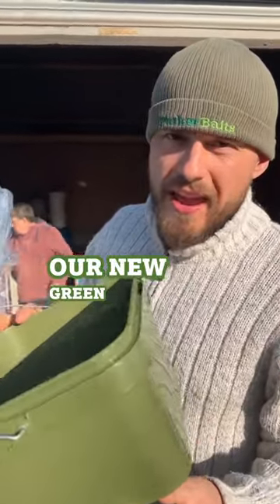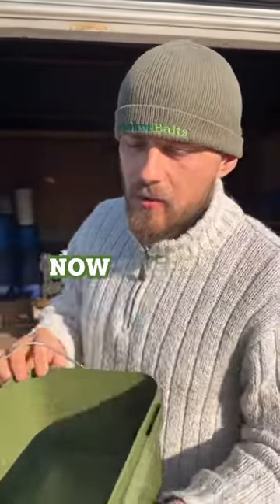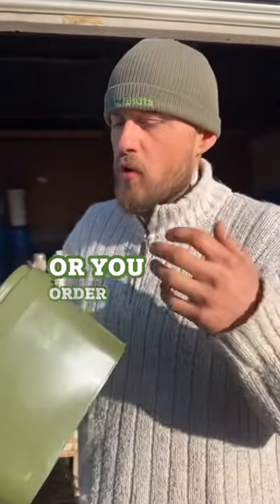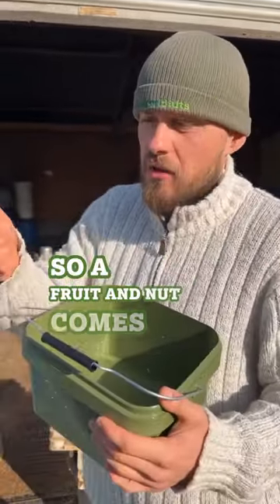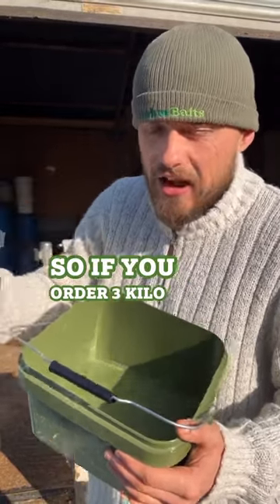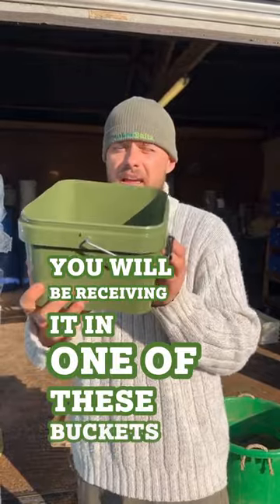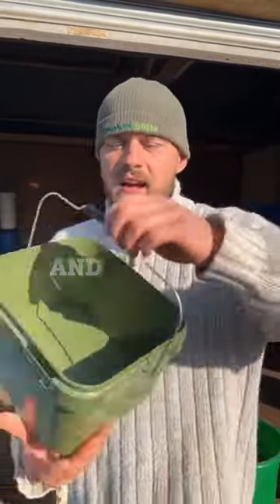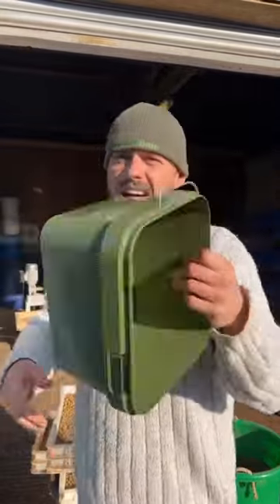New Buckets For Your 3 Kilo Order At ParkerBaits